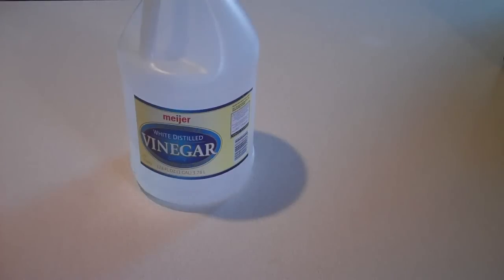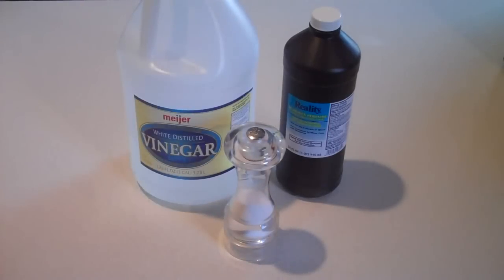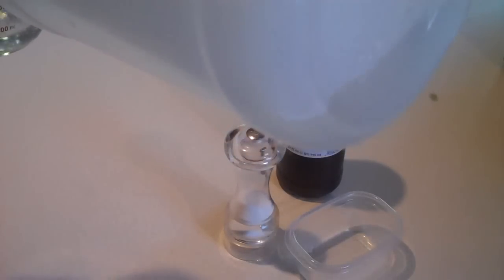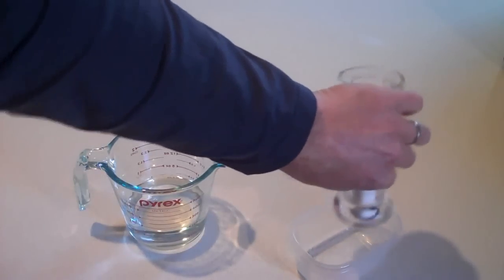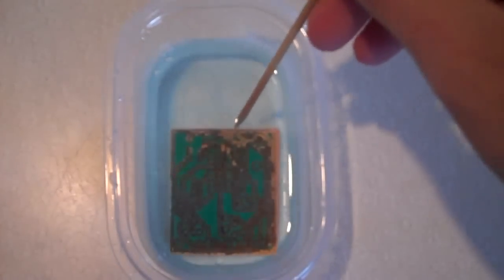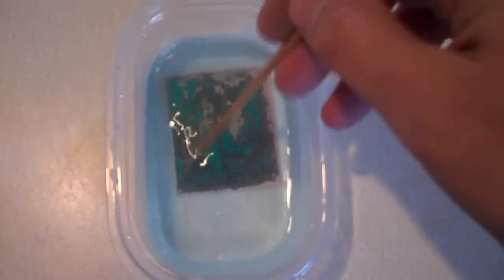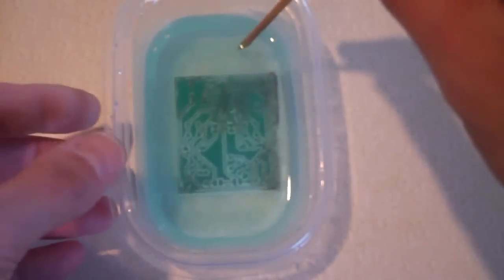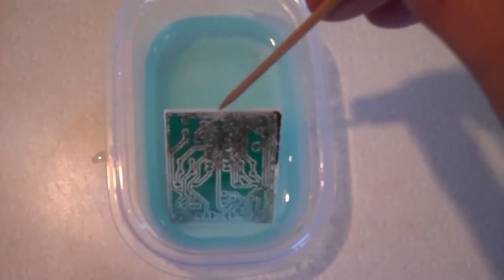Etching Solution - Parts 1,2 & 3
Created for the Make blog.